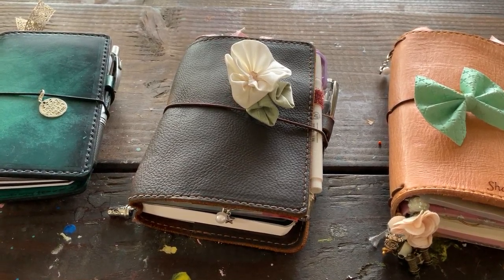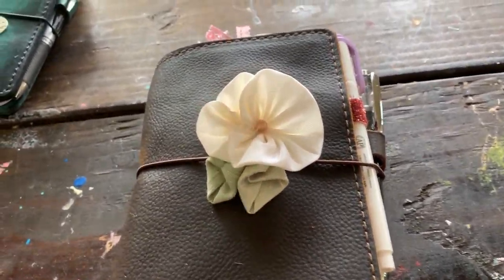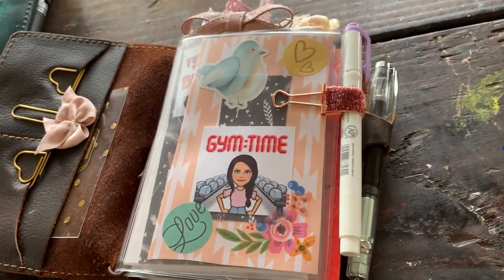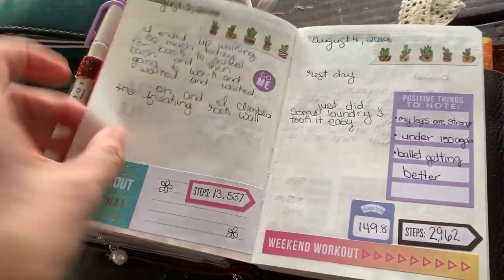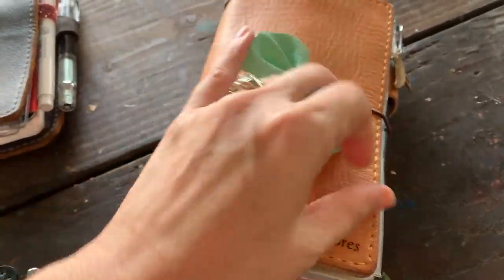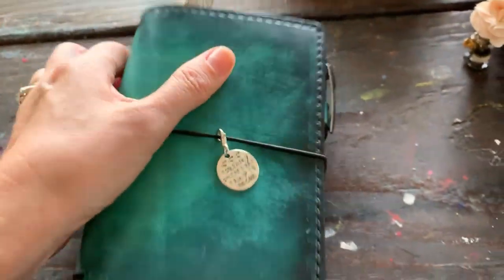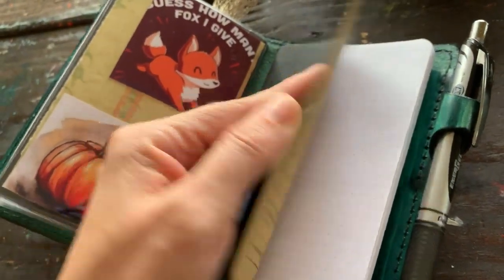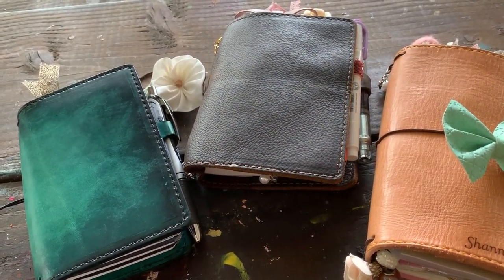Chic sparrow waypoint a6 set up and key west pocket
A set up of my Waypoint Rustic Brown a6. Set up as a fitness planner. Also, my pocket Hemingway Key West